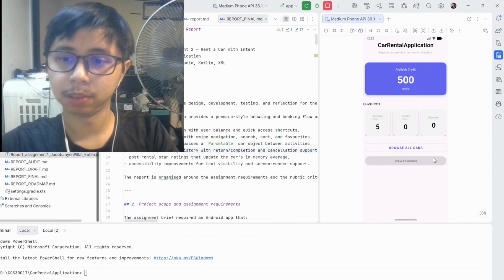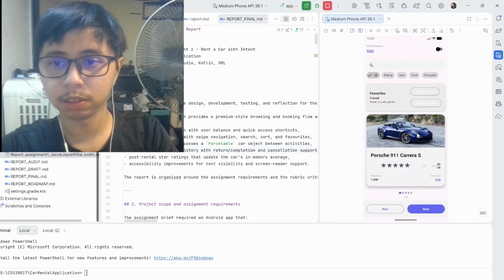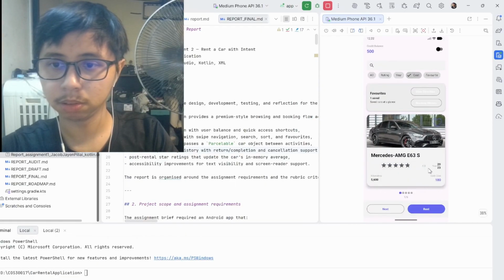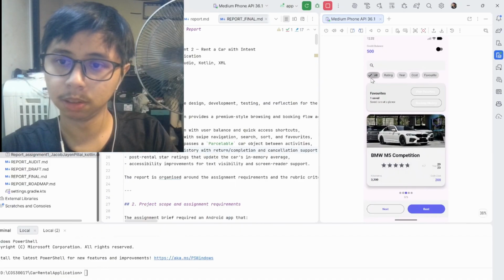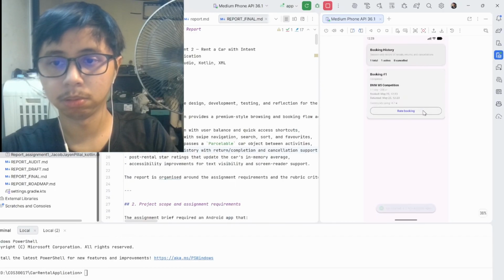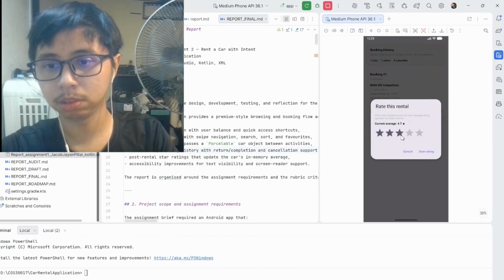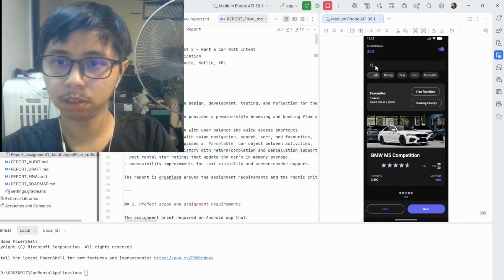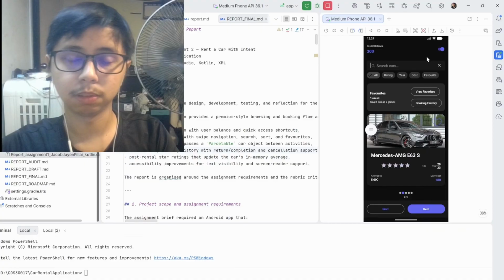CarrentalAppVideo - Assignment 2 COS30017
Video for my car rental app demonstration assignment

Language Used: Kotlin
IDE: Android Studio
Storage option: In-memory only(wipes data after closing the app)